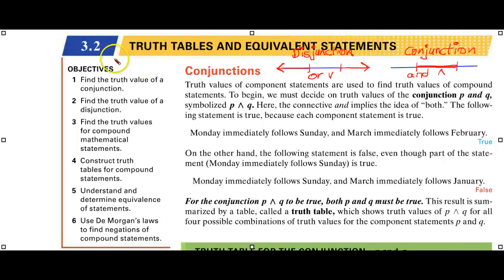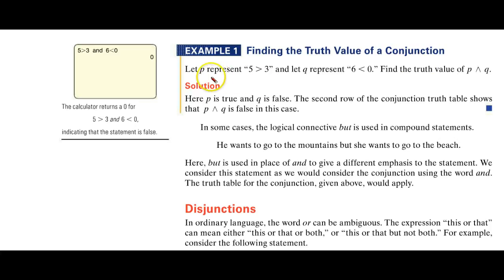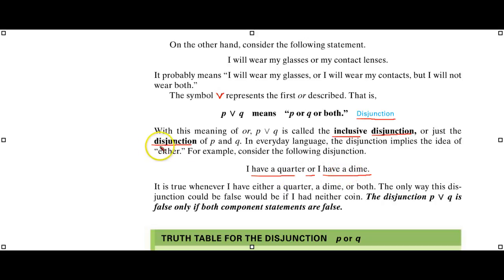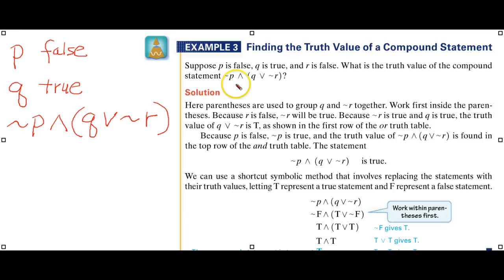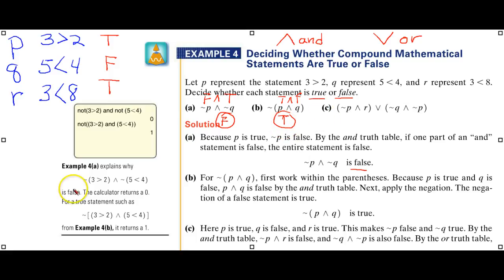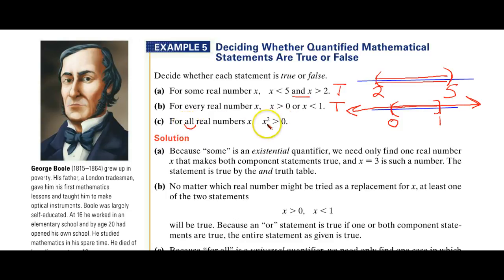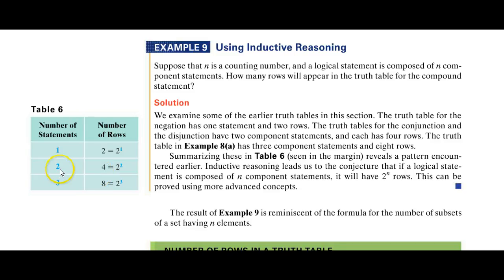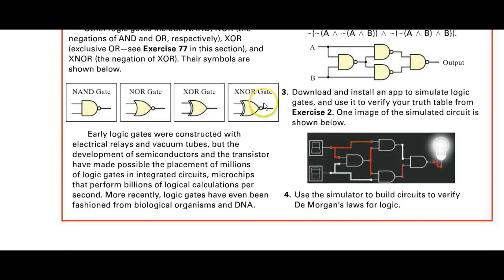M102 TB 3.5 Truth Tables & ES